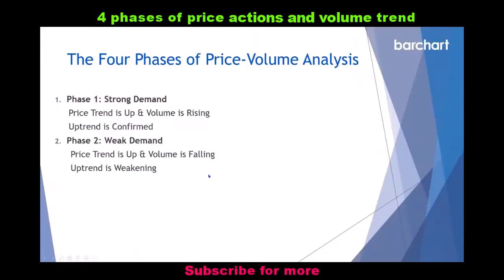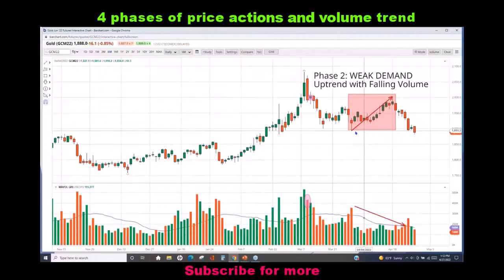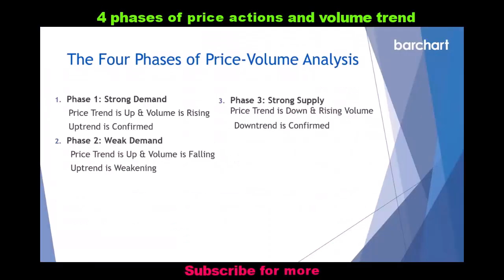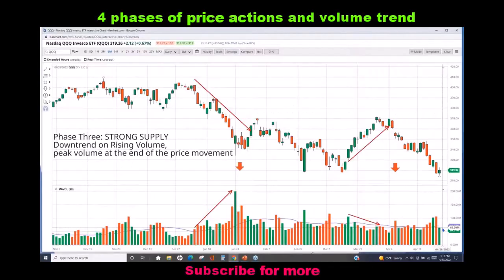4 phases of price actions and volume trend Price Action Structure Trading Strategy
4 phases of price actions and volume trend Price Action Structure Trading Strategy